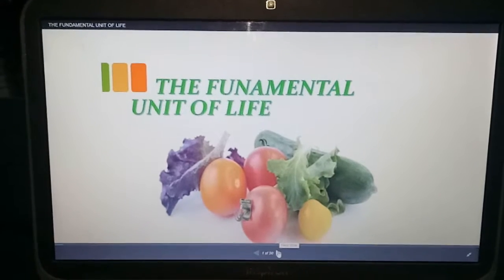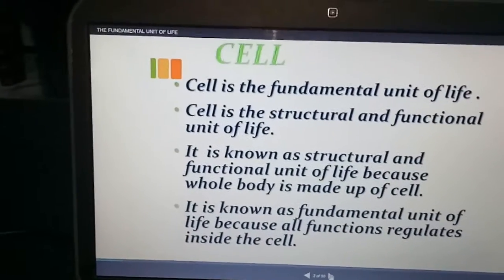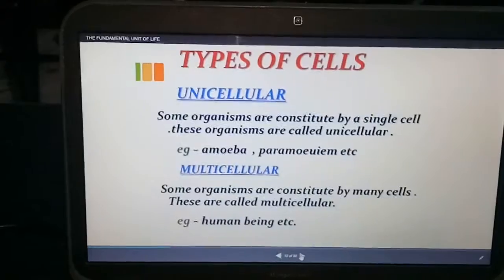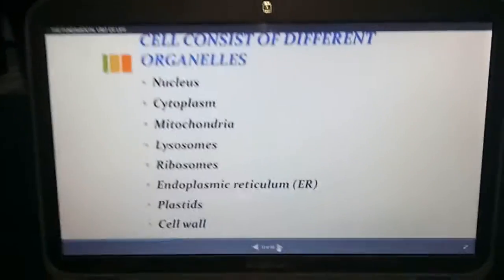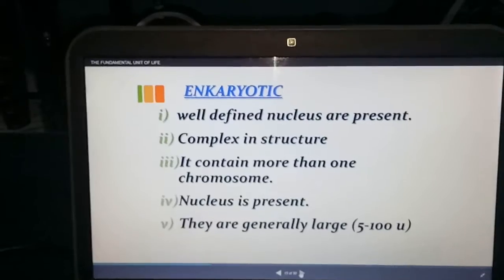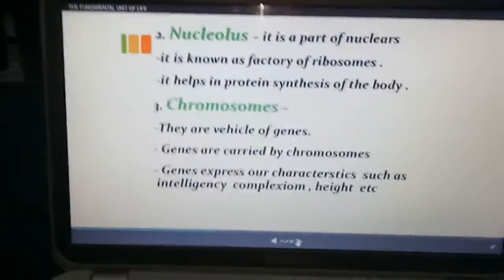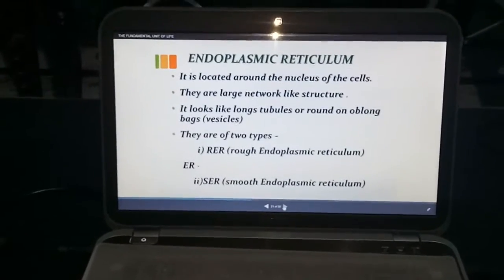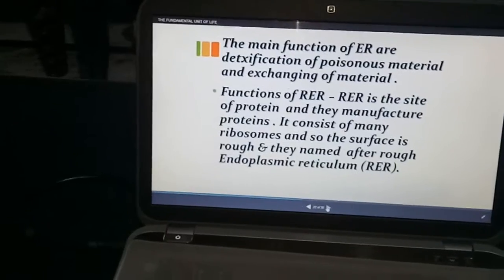The fundamental unit of life#Biology